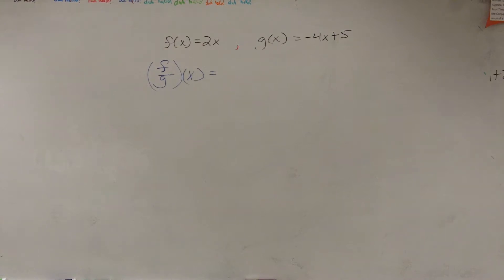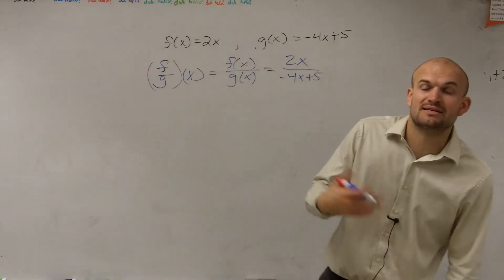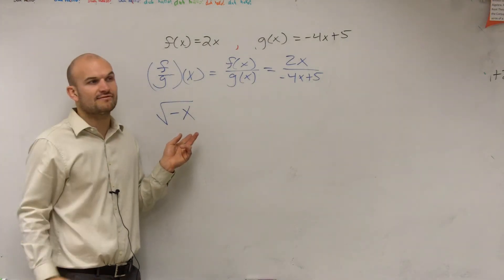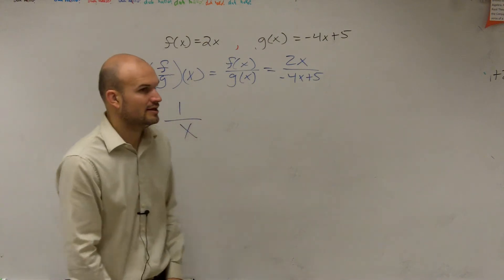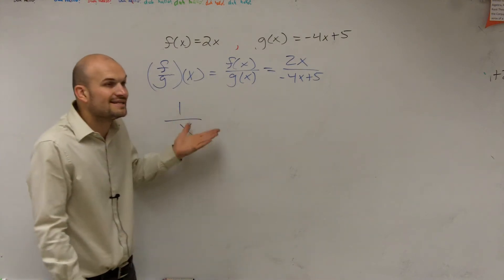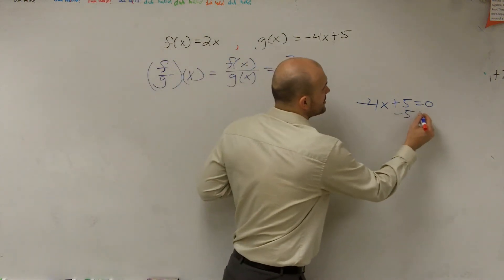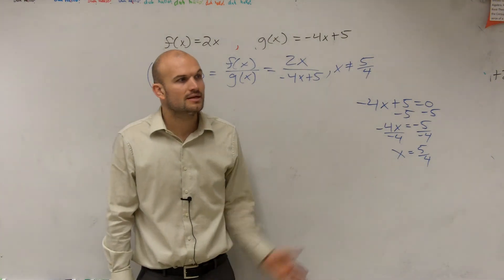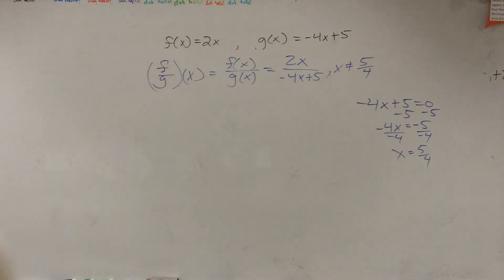Dividing two functions and finding the constraint